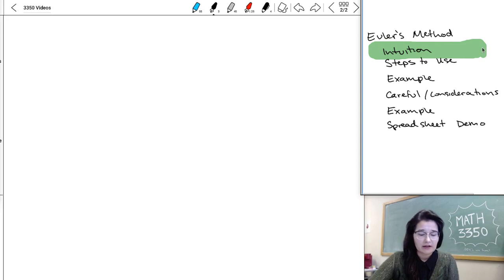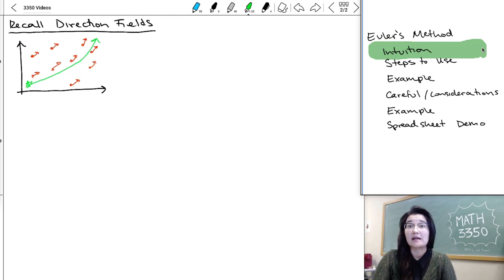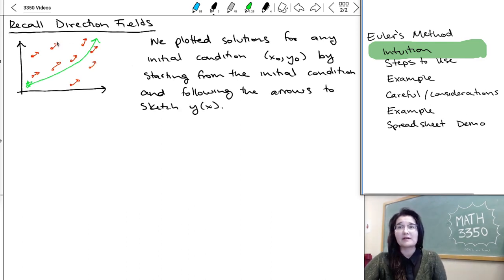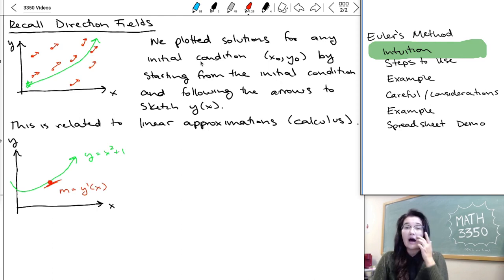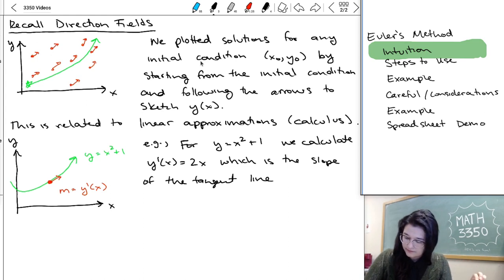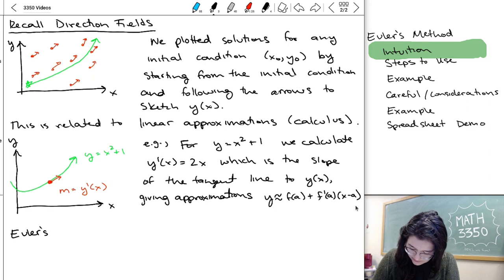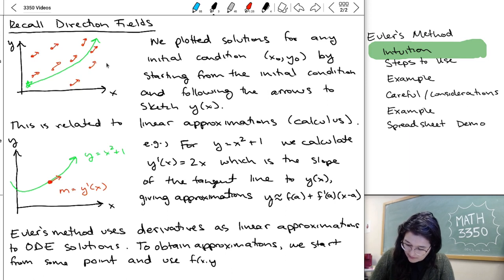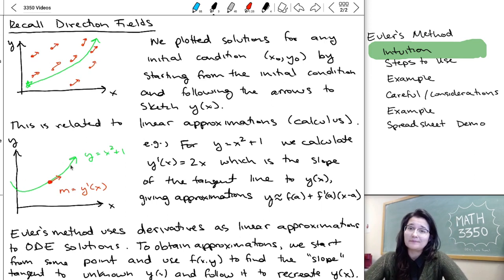2.1 Euler's Method - building intuition